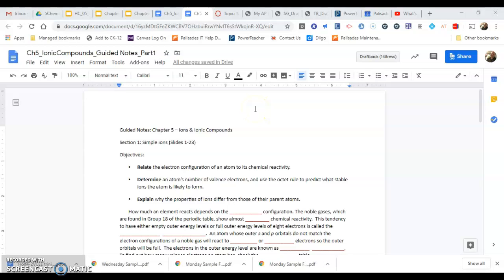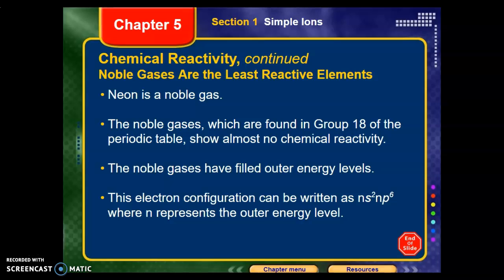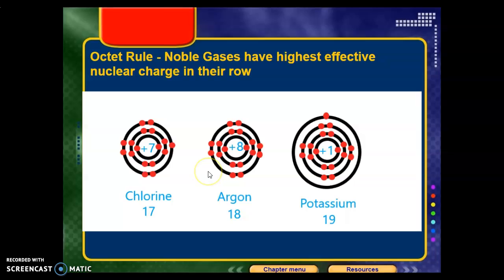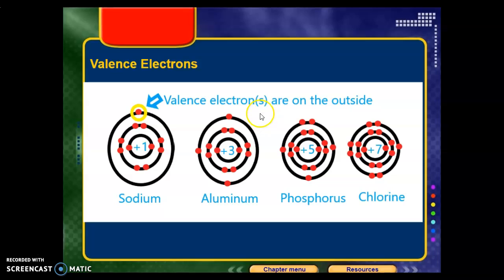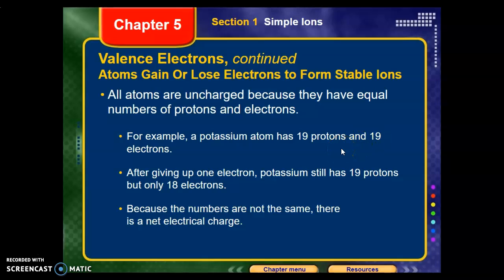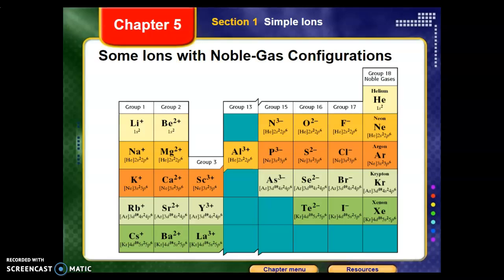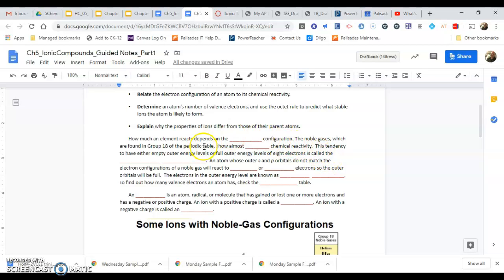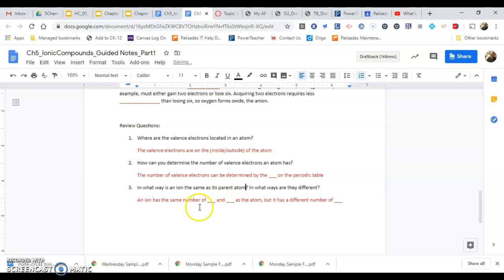Chapter 5, Section 1: Ions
This screencast covers the first section of chapter 5. The topics are the octet rule, valence electrons, and the formation of ions.